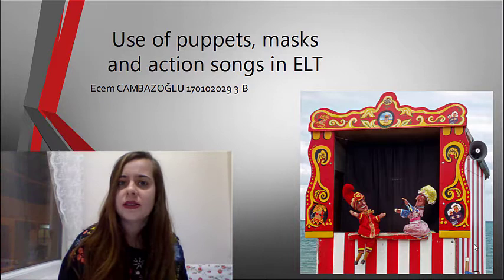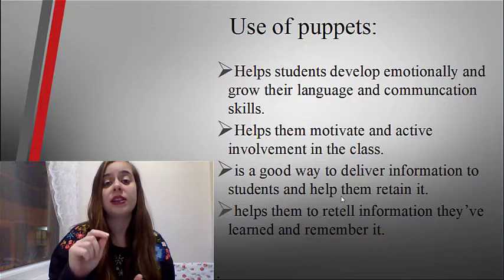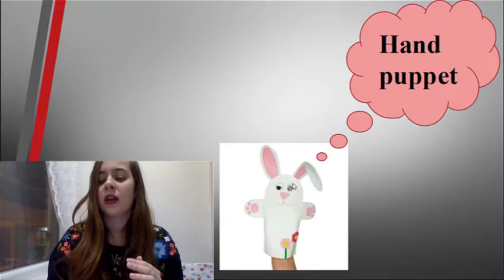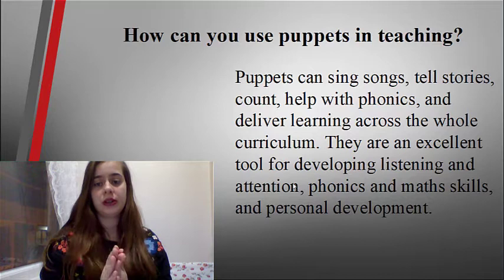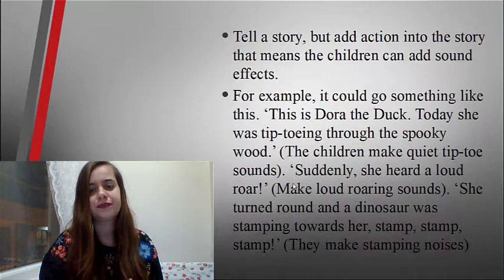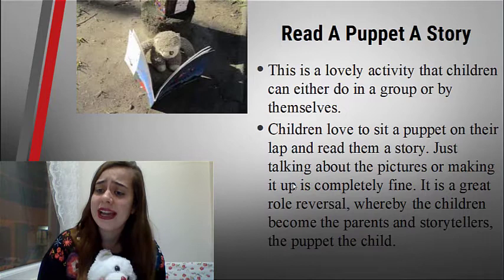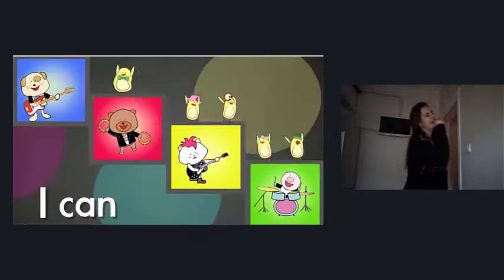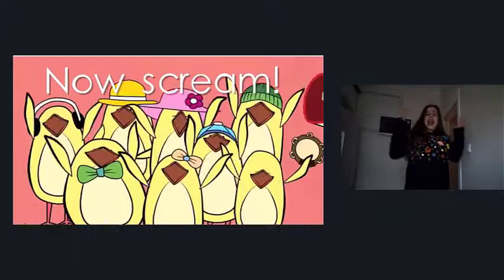Lecture about using of puppets, masks, action songs in ELT